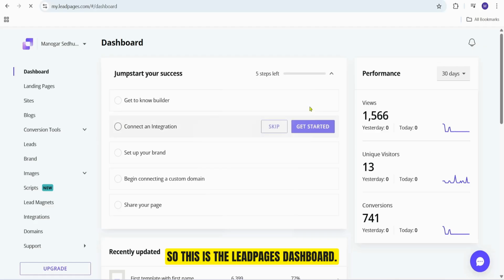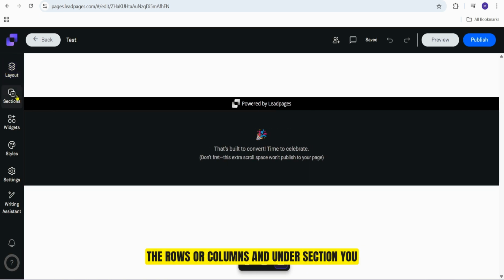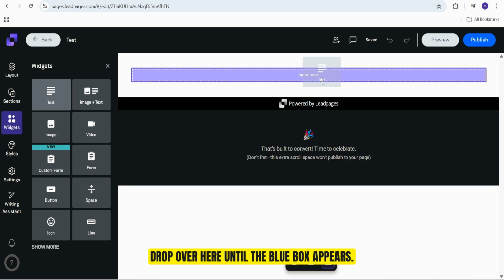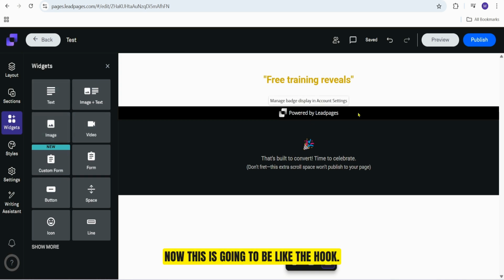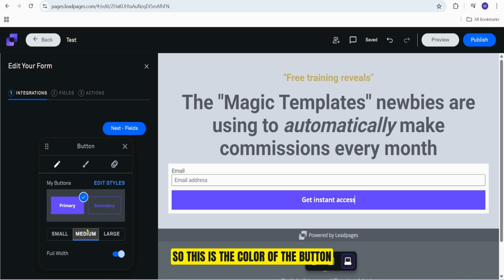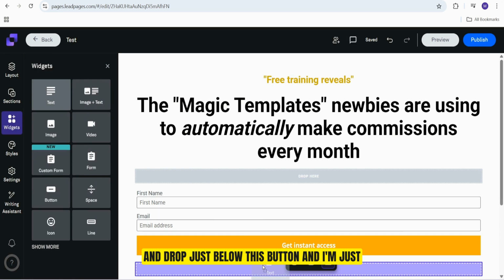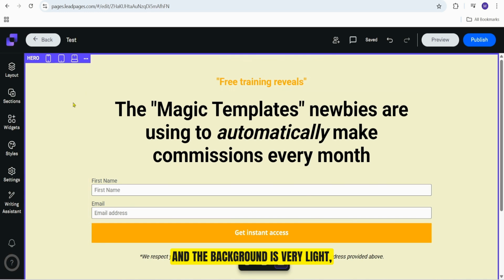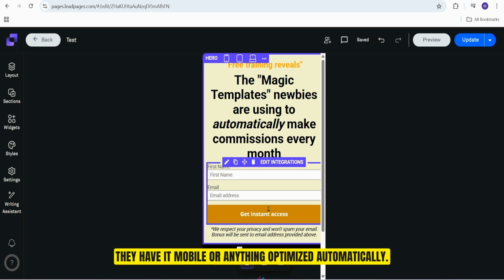How To Make $100 Per Day With Affiliate Marketing As A Beginner - Part 10 (BRAND NEW)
In this part 10 video, I'm going to show you how to create a simple and High converting squeeze page using Leadpages tool for Solo ads traffic.

⬇️ For a quick CHAT, Book a FREE call with me on Zoom below ⬇️